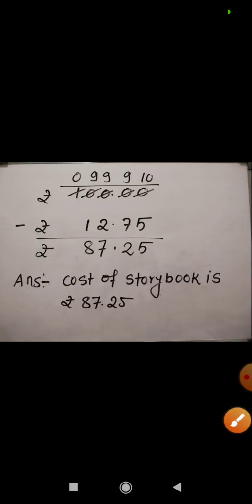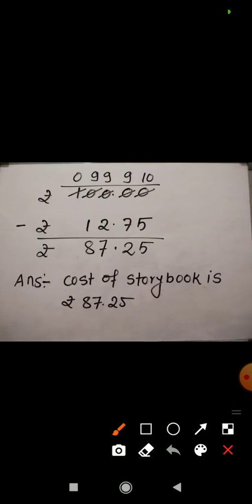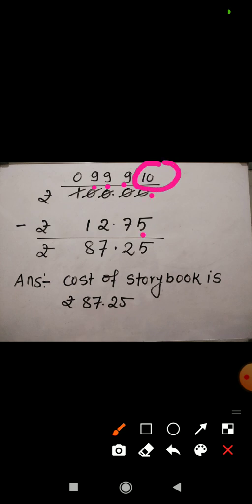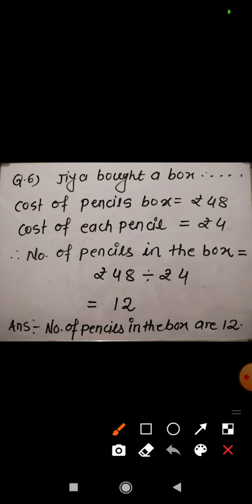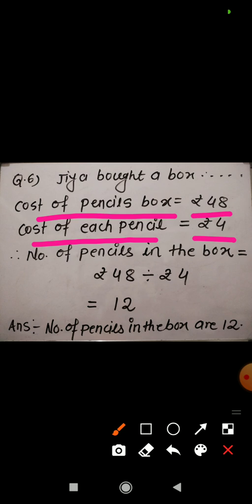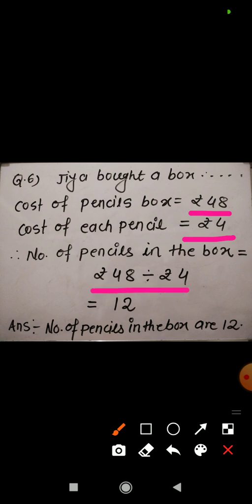Math class! Std 3.Ch 9 Money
Ex-9.2
Q.E (5th & 6th word problems)